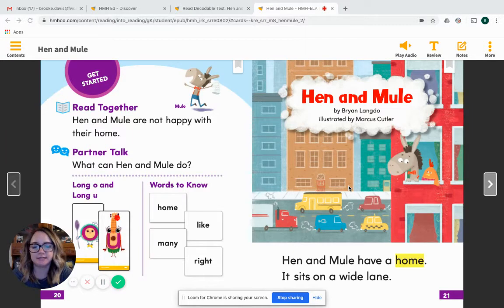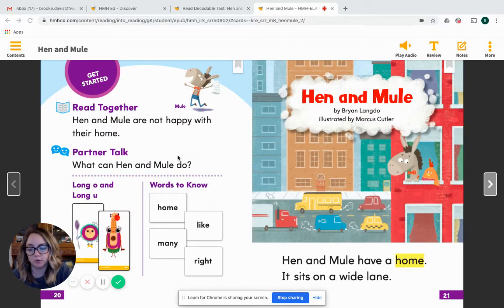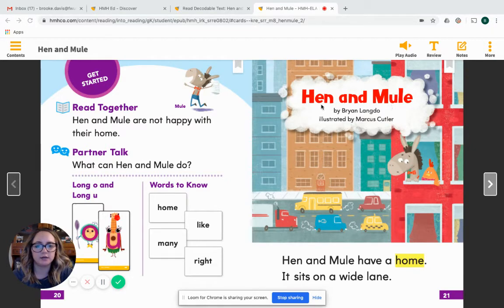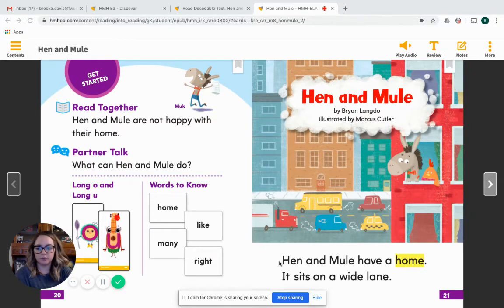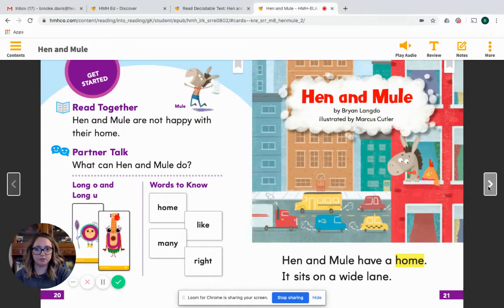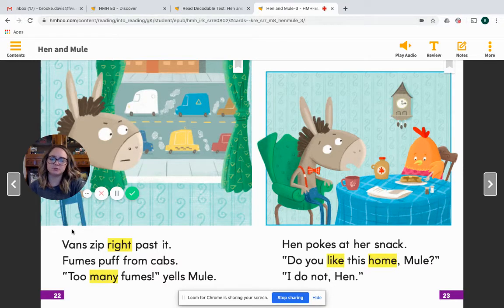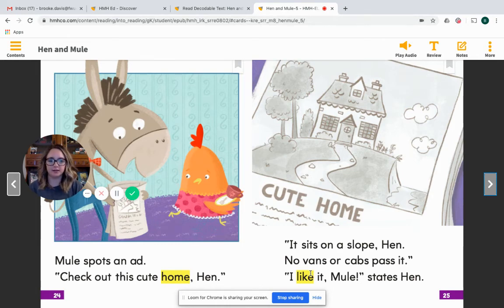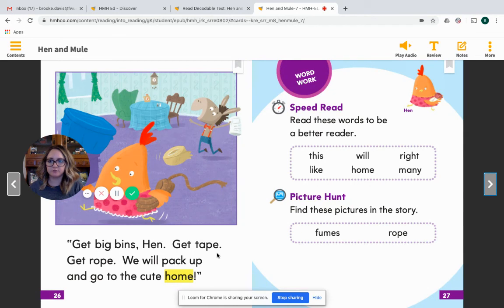Kindergarten First Read 'Hen and Mule'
Use this video with your child to listen to the text 'Hen and Mule' being read aloud by a teacher. Make sure to have the copy from your weekly packet to read along.